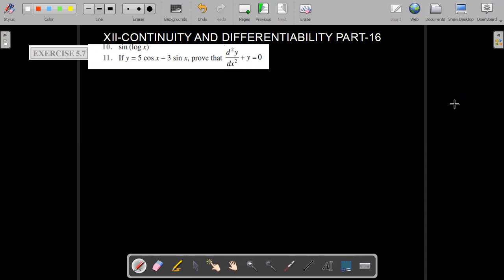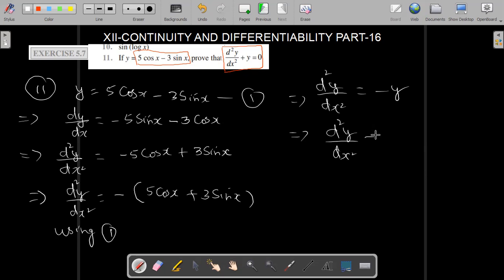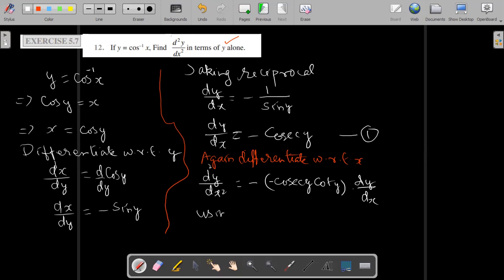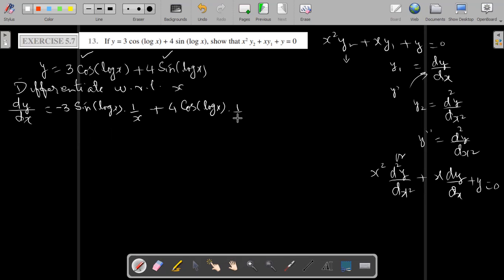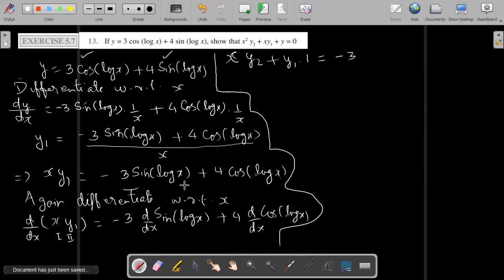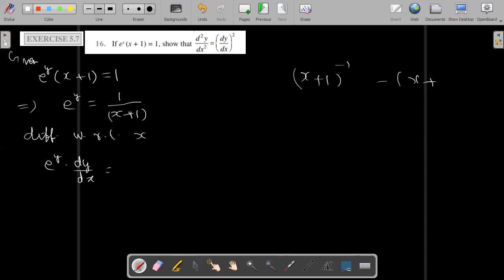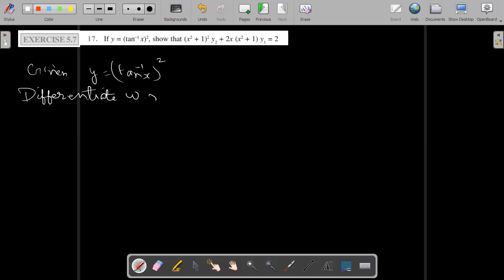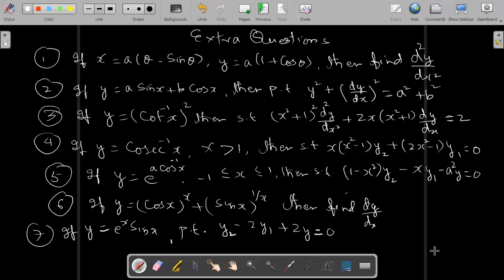XII- CONTINUITY AND DIFFERENTIABILITY PART- 16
1.SECOND ORDER DERIVATIVES.
2.EXERCISE-5.7/Q-11,12,13,16,17.
3.EXTRA QUESTIONS FOR PRACTICE.